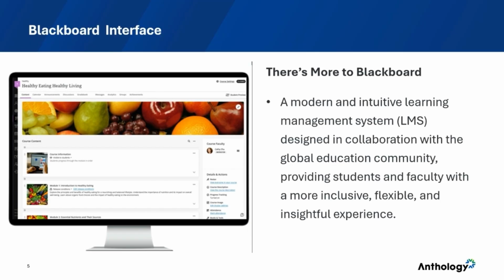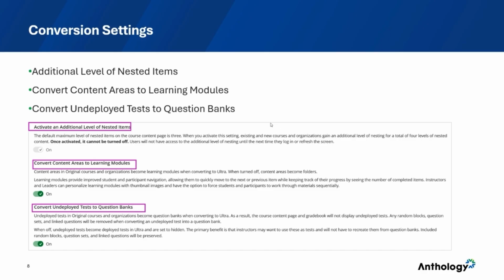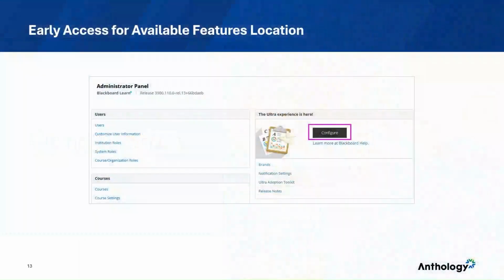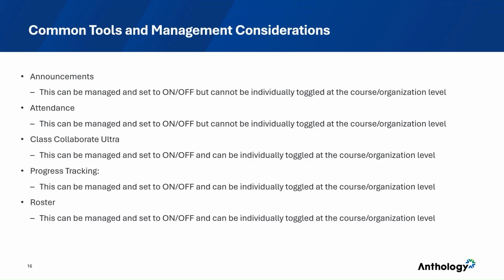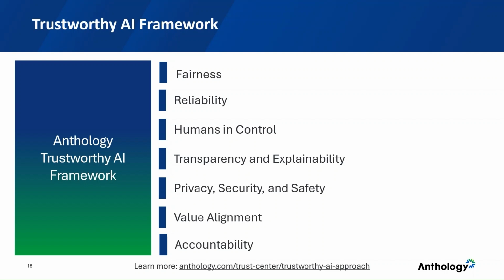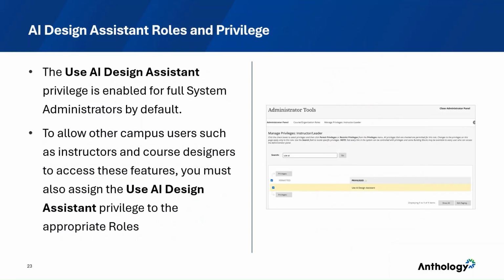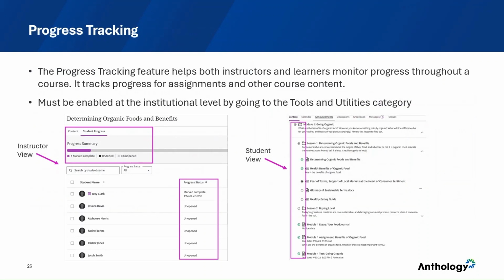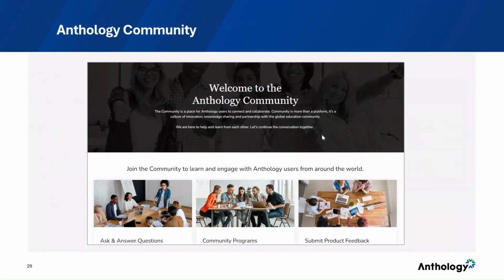Blackboard Modernization: Strategies for Administrators